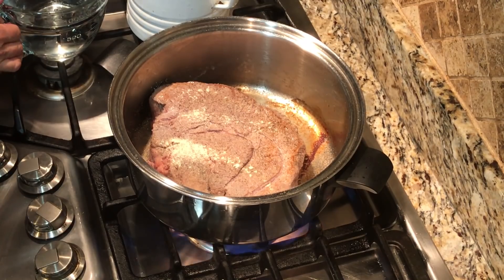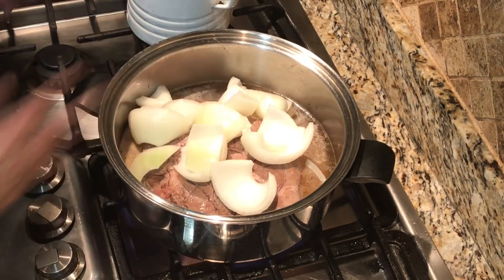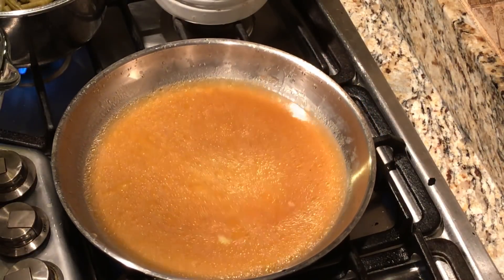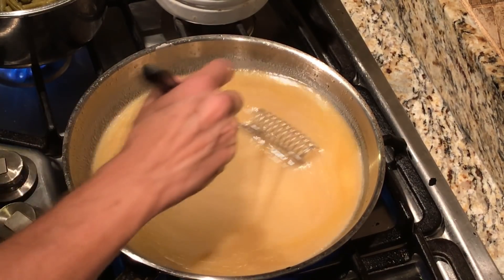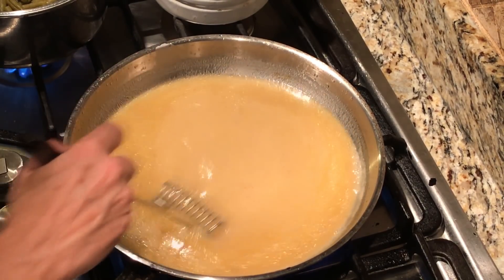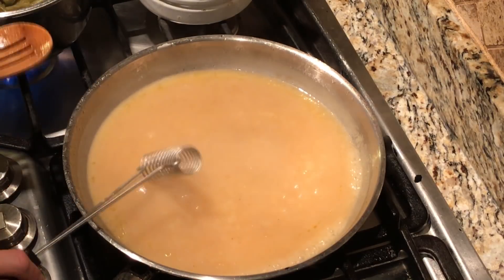How To Make The Best Pot Roast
This time I was able to talk my into showing her pot roast recipe. Its my daughters favorite and all the family loves it. Enjoy the video and check below for the recipe.
Cutco Whisk
Mercer Knife Set
Mercer 4 Piece Santoku Knife Set
Wusthof Starter 2 Knife Set
Wusthof 7 Piece Set
Click here for some great Cookbooks that I enjoy and use.
Pot Roast Recipe
3lb-4lb      Roast
1/2lb         Carrots
2 stalks     Celery
1-2              Onions quartered
2 1/2 cups Water
2tb               Flour
1cup            Water
Brown roast in lightly oiled pan
season with salt, pepper, and garlic
add water, onions and celery
Bring to a boil and reduce to a simmer, covered, for 2 1/2 hours. Do not let cook dry.
Add potatoes and carrots and cook 30 minutes.
Poor off liquid and add flour slurry made with last two items.
Stir slurry into broth and bring to a broth to liquid.
Stir mixture as it thickens and adjust seasonings as needed.
Poor gravy over roast and vegetables at service.
Salt         TT
Pepper    TT
Garlic      TT